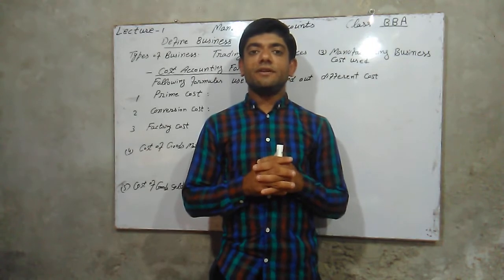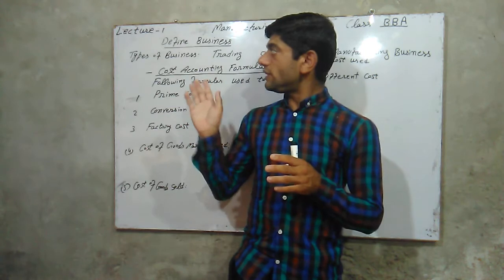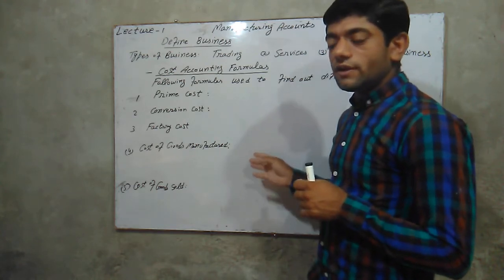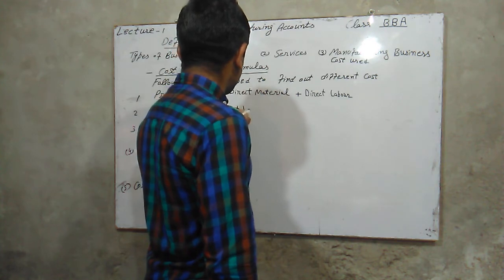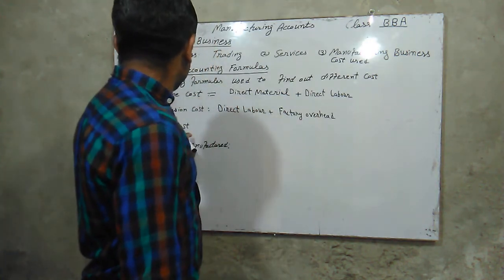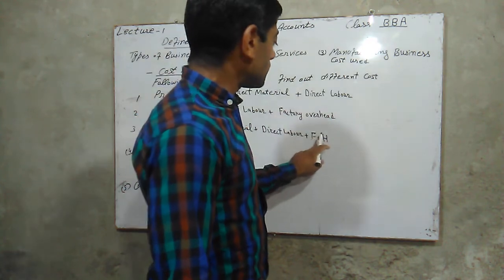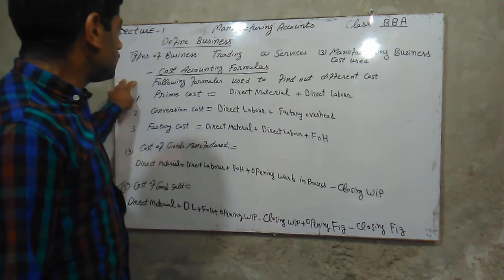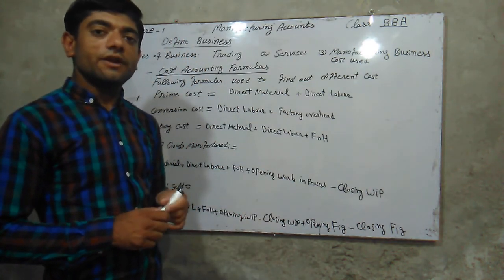manufacturing account cost accounting formulas discuss in detail by Muhammad Mustafa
manufacturing account what is business types of business and cost accounting formulas prime cost ,conversion cost,foh cost ,manufacturing cost and cost of good sold formula discuss in lecture
Links